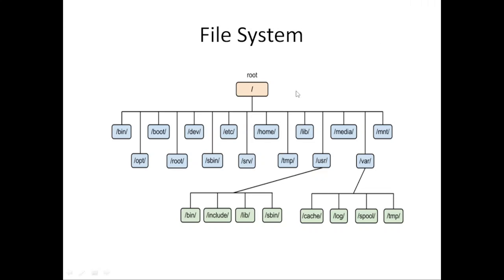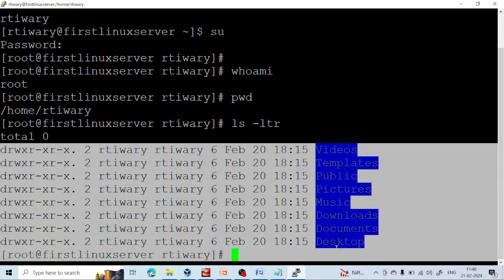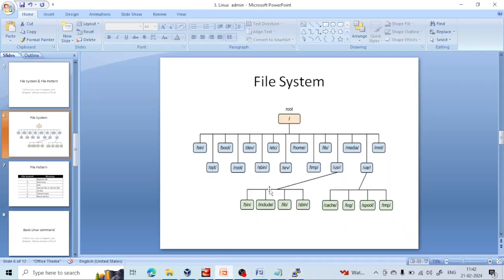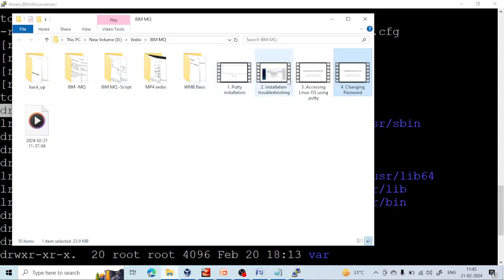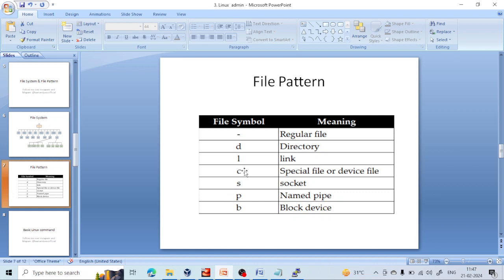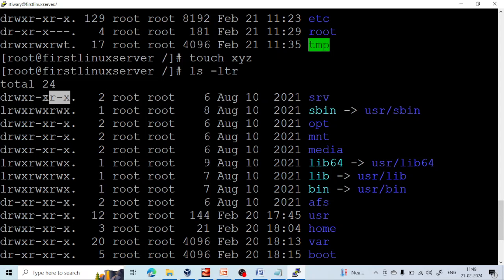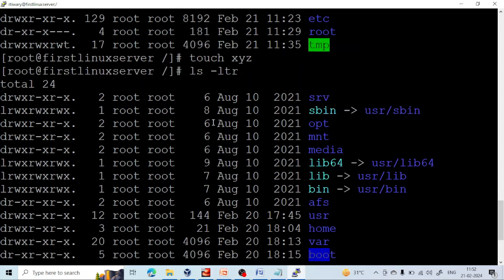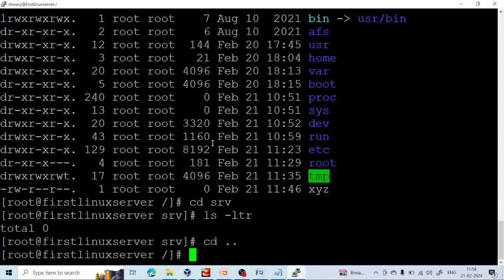File System and File Pattern in Linux | Linux for Beginner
Hello friends,

File system in linux
File Pattern in linux